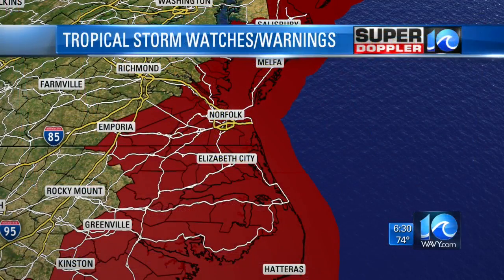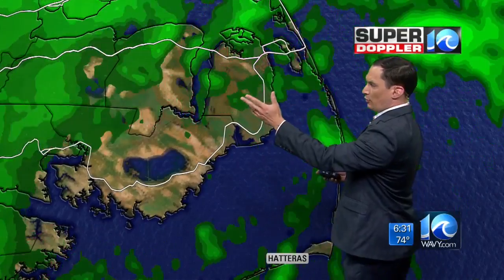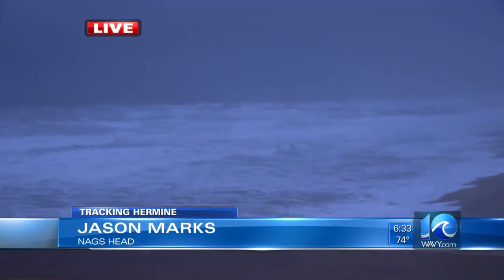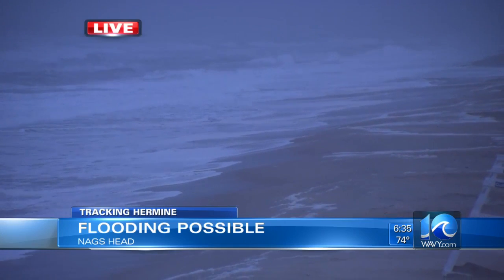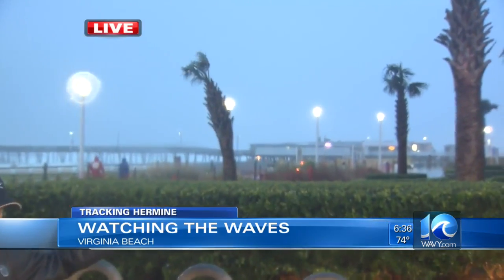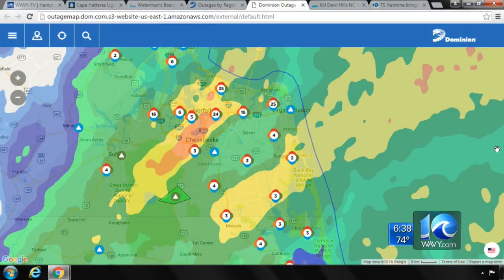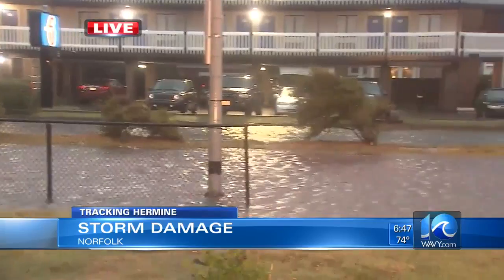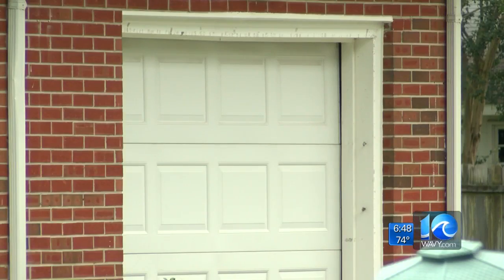Team Coverage: Latest on Tropical Storm Hermine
WAVY-TV 10 team coverage of Tropical Storm Hermine on Saturday, Sept. 3, 2016.